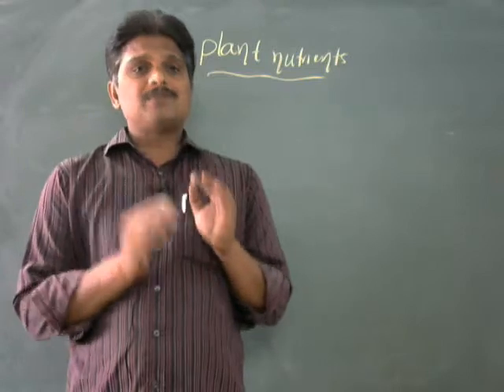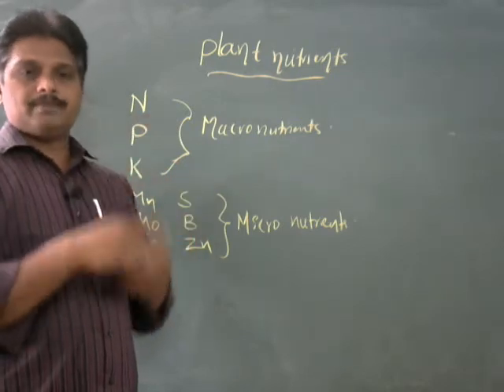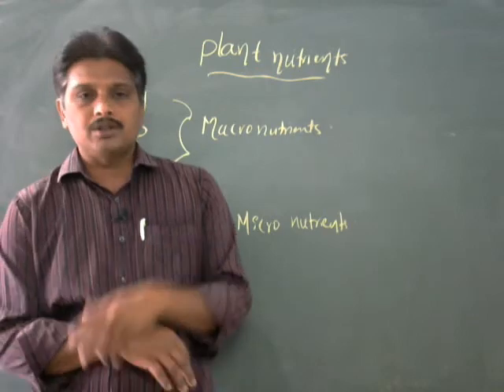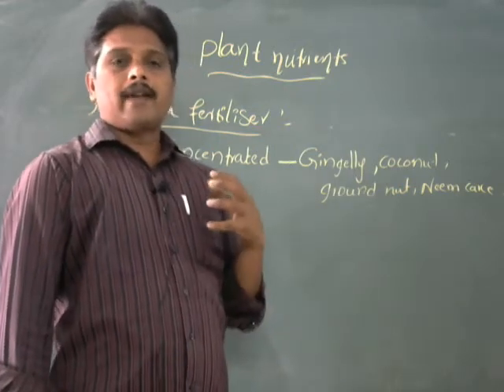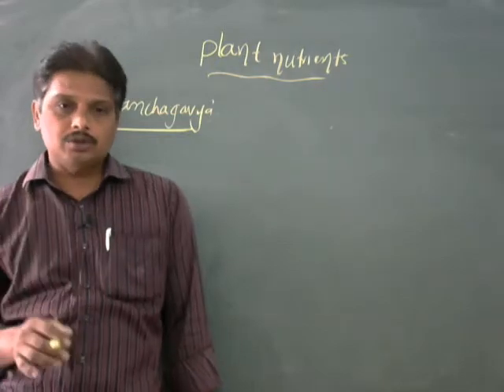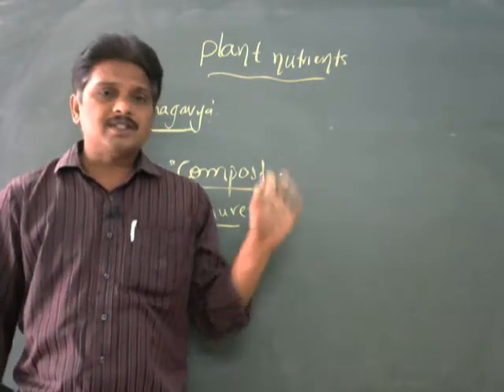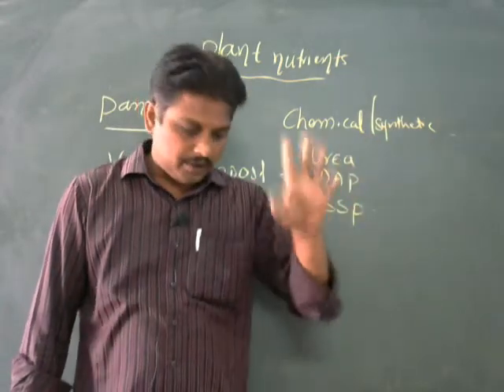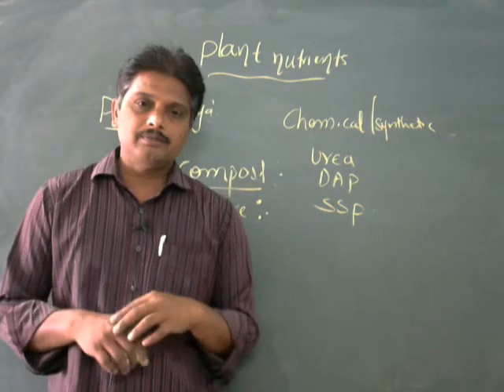Plant and Soil Nutrients